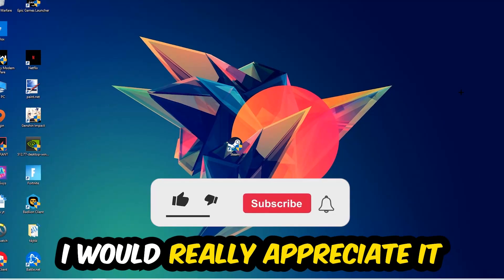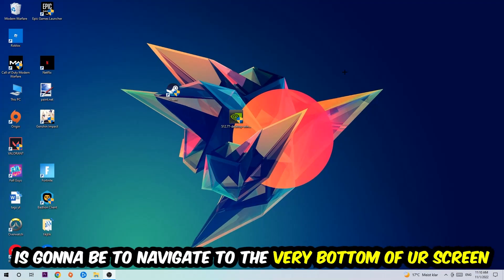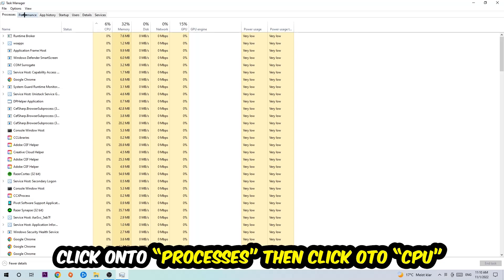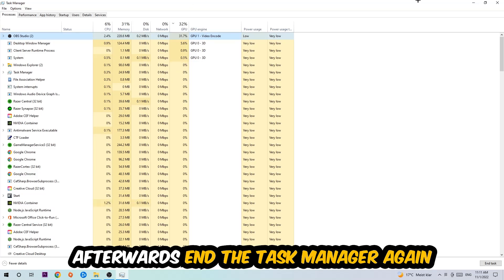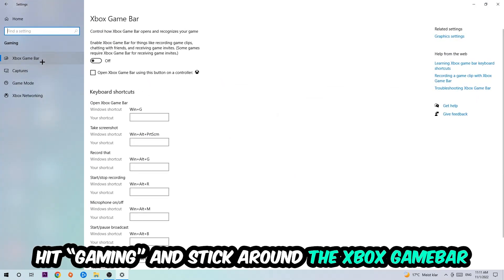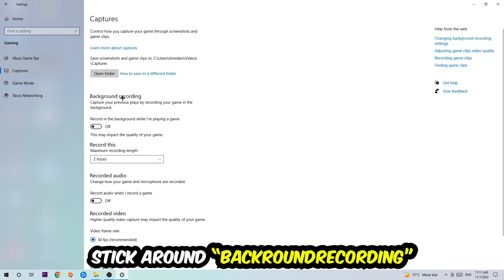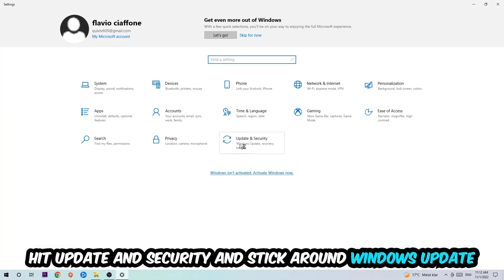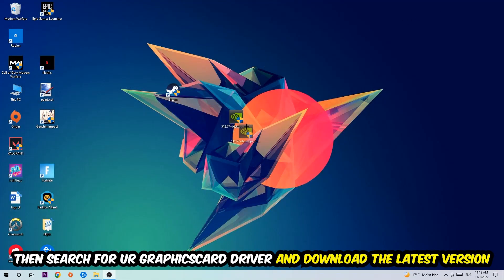Ubisoft – How to Fix Fps Drops & Stuttering – Complete Tutorial